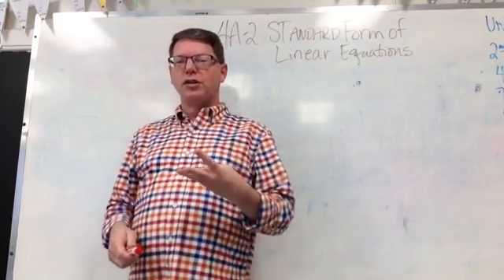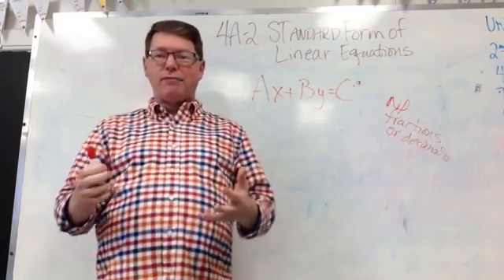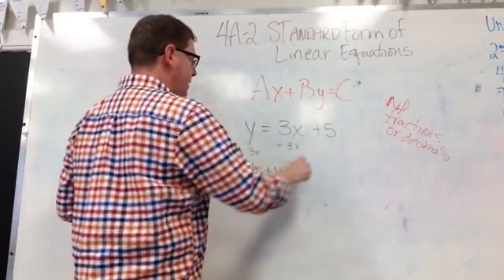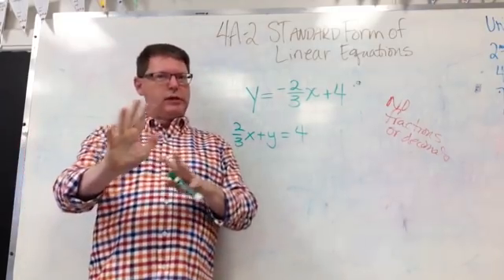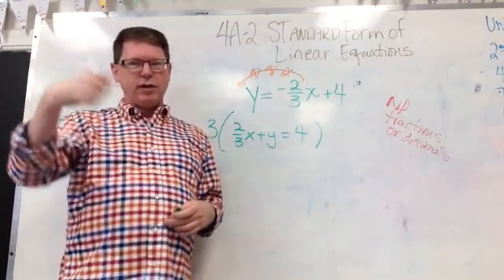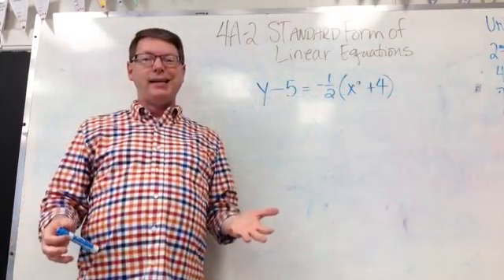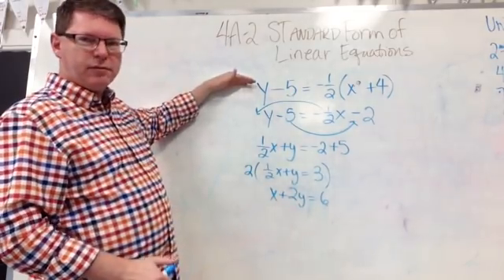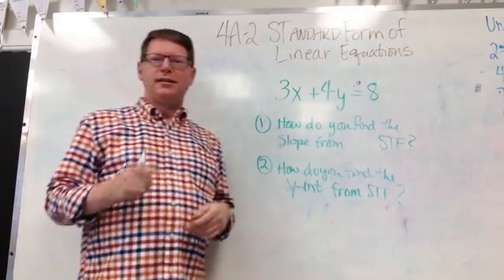ALG 4A-1 Standard Form